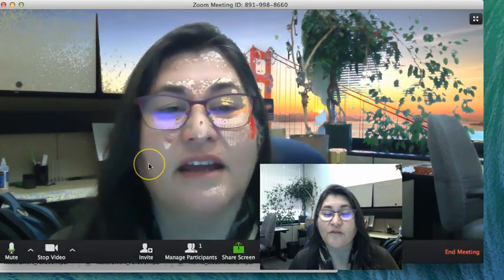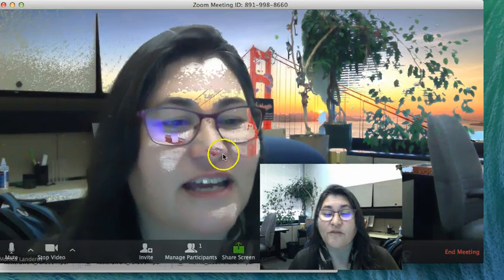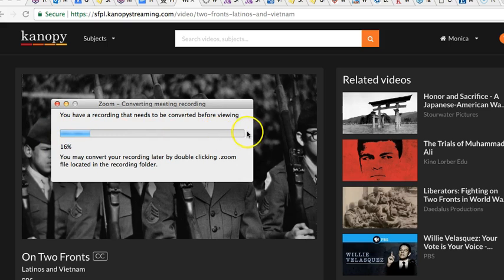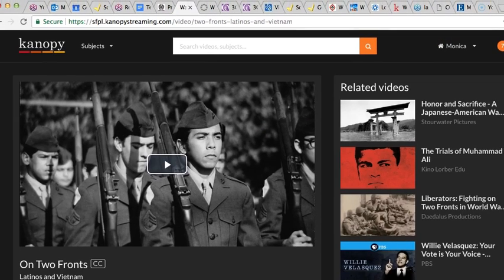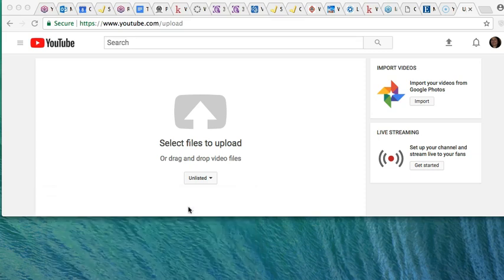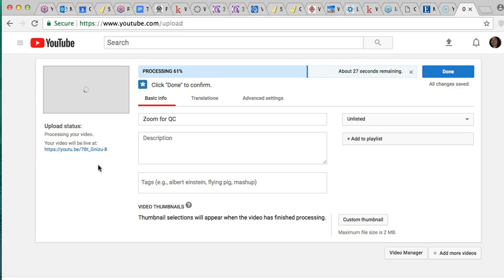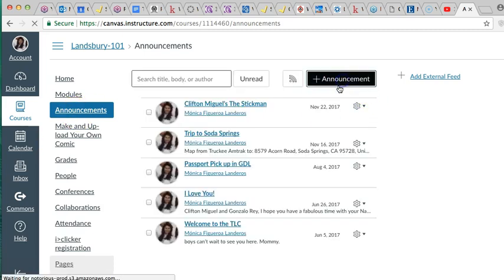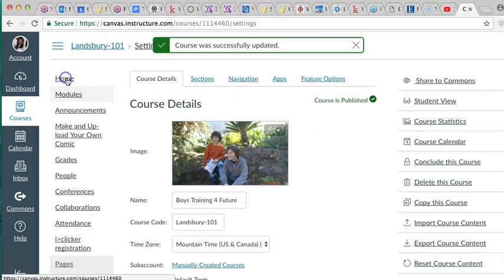Zoom Youtube QuickClip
Quick Clip on how to use Zoom and YouTube to make a Quick Clip. Virtual Backgrounds and use of QCs in Canvas announcements addressed. Recorded by using Screencast-o-matic for my colleagues. Cheers, Mónica